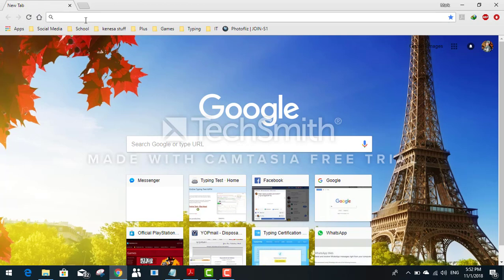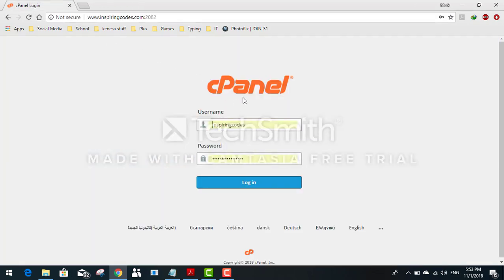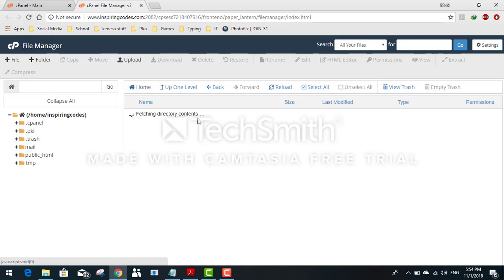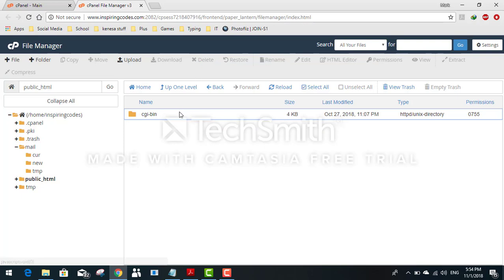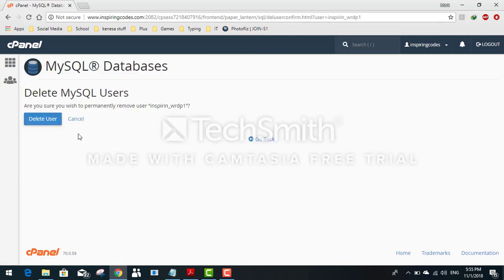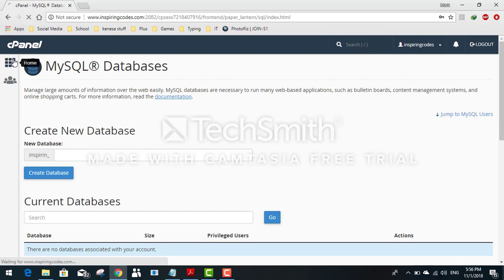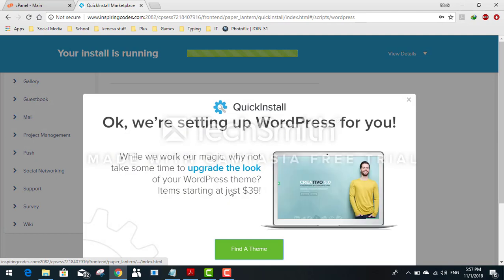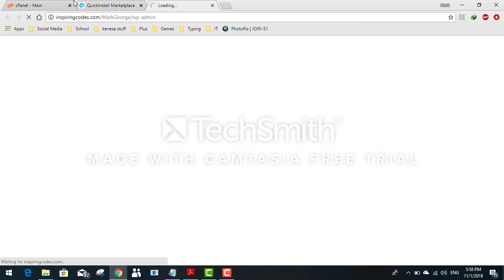How to Make a Website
This is a video that shows how to make a website